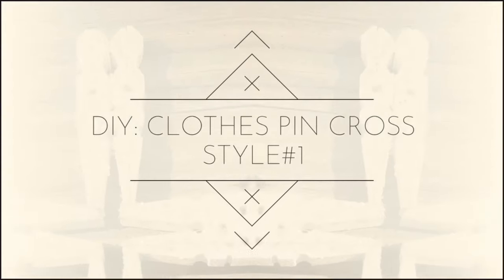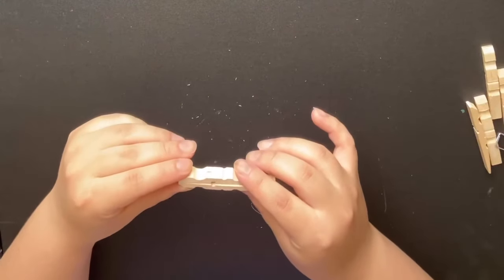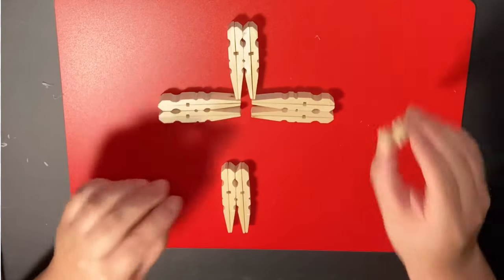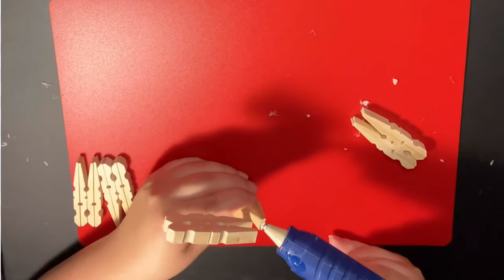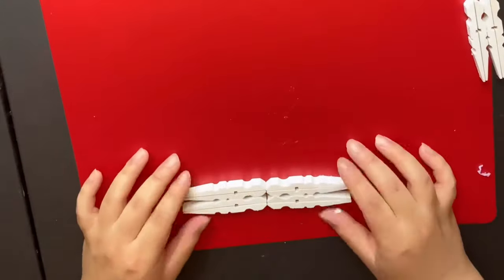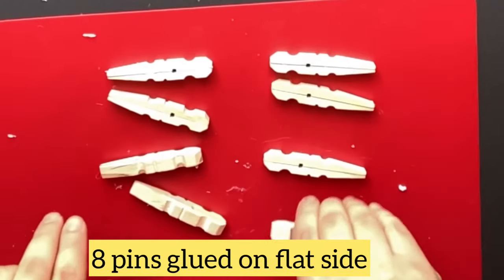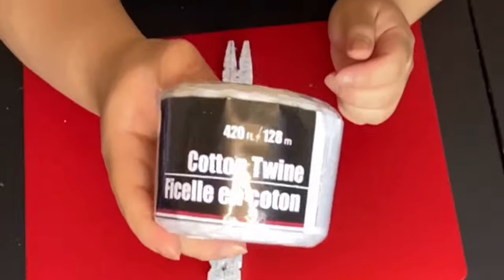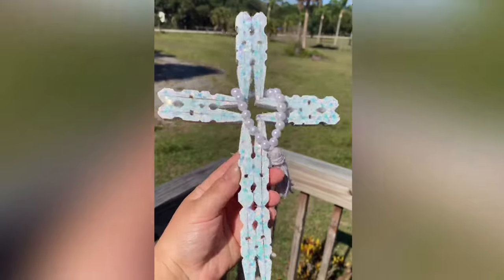DIY: Clothespin Cross| DIY Rustic Cross| Glitzy Cross| DIY Wood Cross| Easy DIY| Rustic Home Decor-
Hi everyone!, I’m so excited to be showing you how to craft your very own DIY Clothespin wood Cross, this cross is very easy to recreate. A great idea for Rustic home Decor, Gifting, or to make for profit. Fun DIY Crafting you could do with Family and Friends. I hope you enjoy!

Material List:

(Mainstays) Wood Clothespins

(Rust-Oleum) Spray Paint: WHITE

Anita’s all Purpose Acrylic Craft paint: RICH BROWN

Jute twine

Cotton twine

(Create Basics) Clear Glue

(Sulyn party Blend) Glitter: Snowy Surprise

(Go Create) Pearlized Beads

Glue: optional ⬇️

Glue Gun

Wood Glue

E6000

Musician: Jef